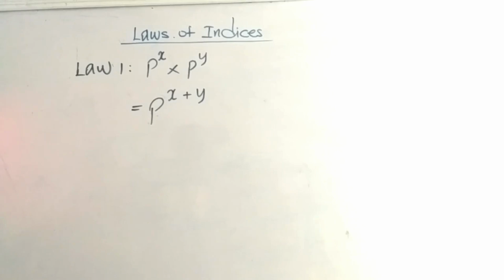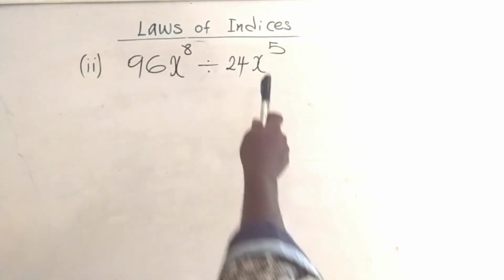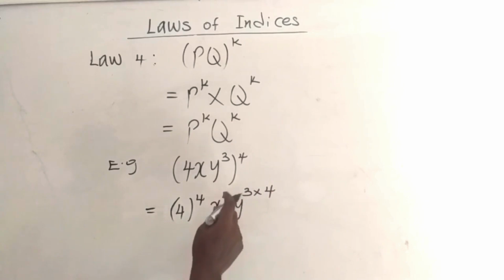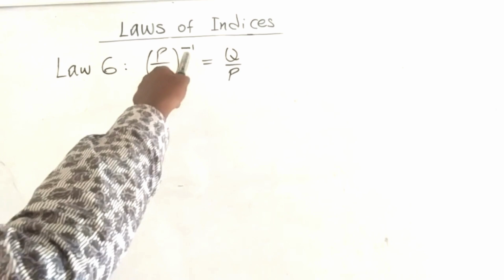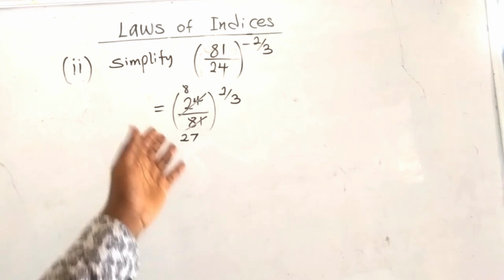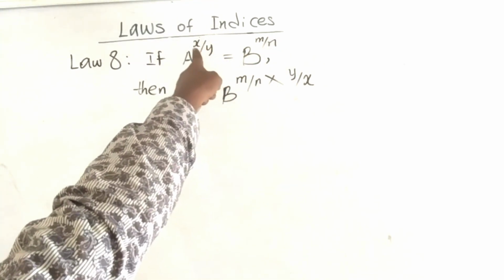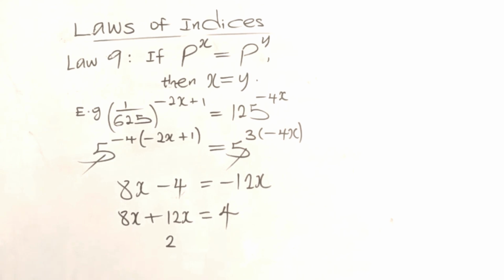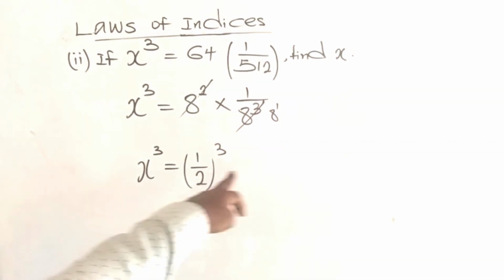Laws of Indices Explained | Easy Guide for Beginners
Get an easy-to-understand explanation of the laws of indices from this straightforward guide. Know what the basic rules are, and apply them to easy math problems. Great for students seeking to get better at math!

This video is perfect for kids learning math who want to understand indices with ease. Discover how to learn math fast as we explore the laws of indices with simple explanations. Try math worksheets to reinforce each step and build confidence!